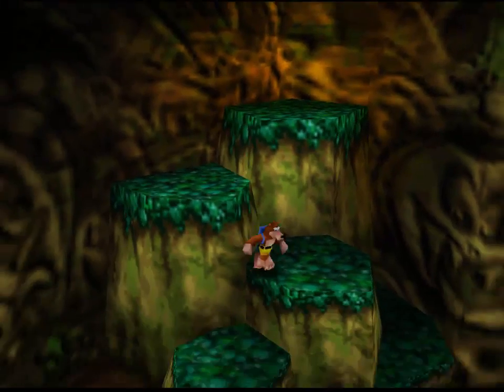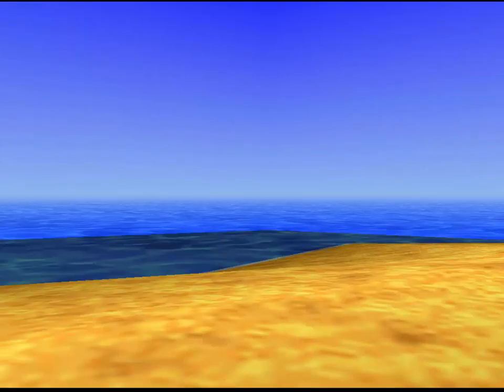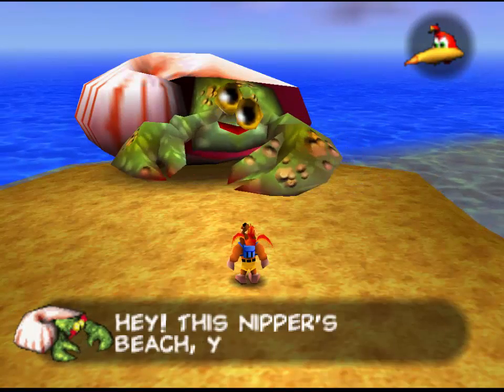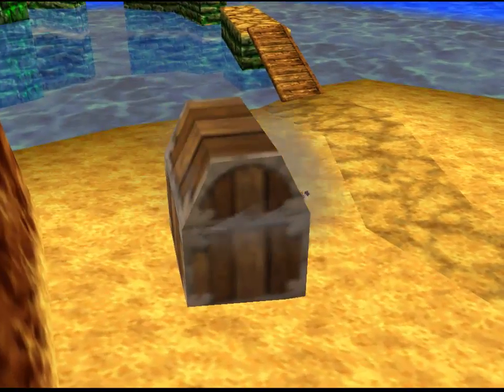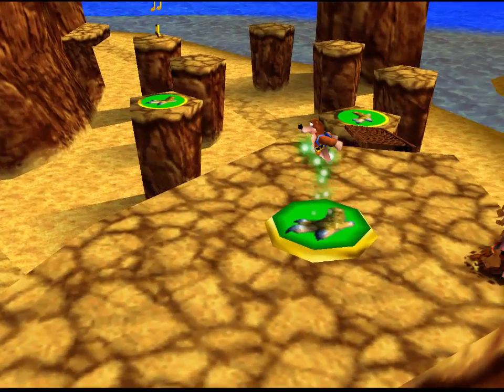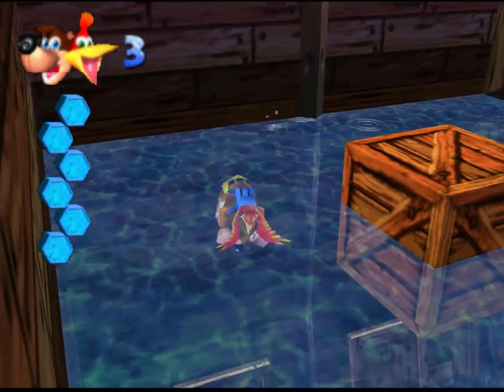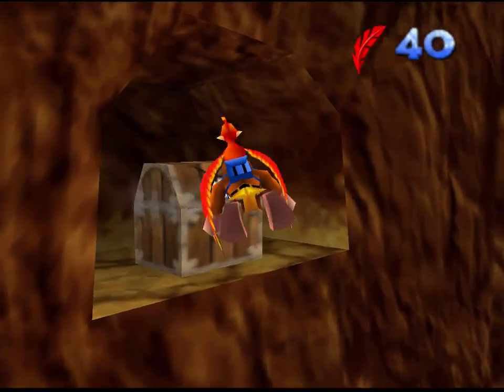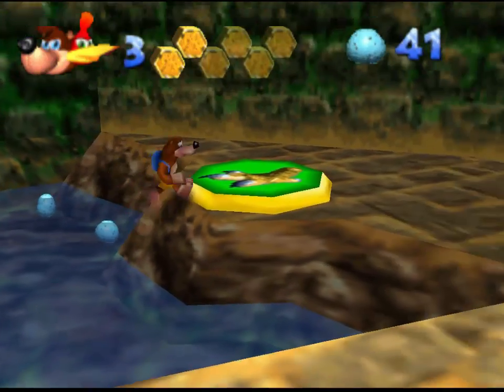Banjo Kazooie Full Play: Part 2 Treasure Trove Cove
Josh begins his quest to 100% complete Banjo kazzooie. Can he do it!? watch and find out!
in this episode josh tackle s the pirate land of treasure trove cove and fidn many challenges awaiting him